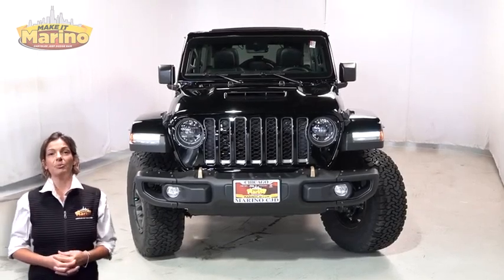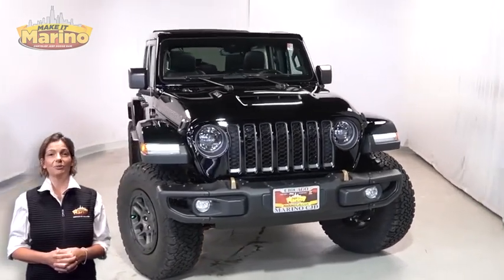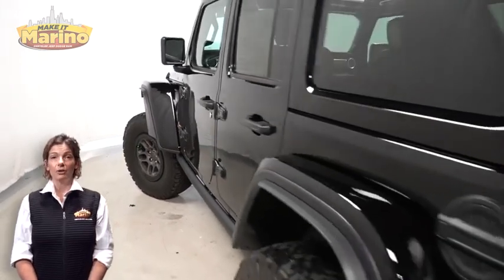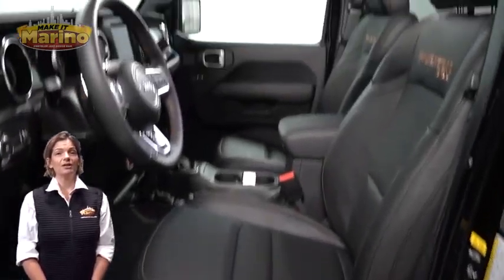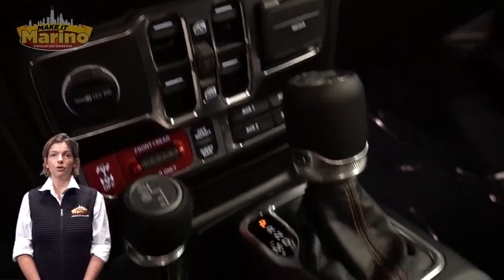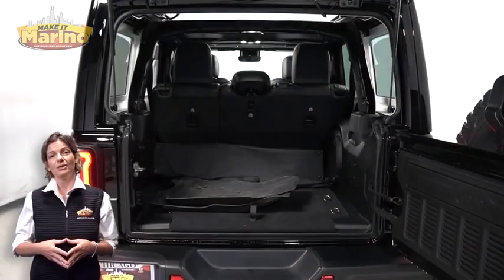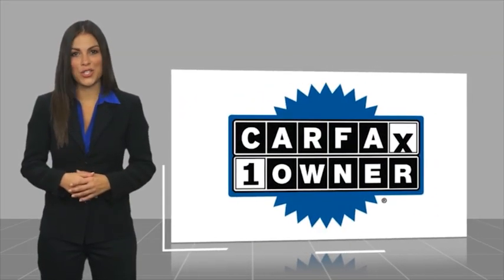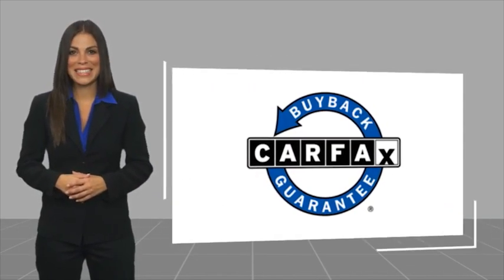2023 Jeep Wrangler 90003A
2023 Jeep Wrangler Rubicon 392

5133 W Irving Park Rd

2023 JEEP WRANGLER RUBICON 392!!  6.4 LITER V8 HEMI ENGINE!!  STILL UNDER FACTORY BUMPER TO BUMPER AND POWERTRAIN WARRANTY!!  ONE OWNER!!  ACCIDENT FREE CARFAX REPORT!!  17 INCH ALUMINUM WHEELS!!  SKY ONE TOUCH POWER TOP!!  8.4 INCH TOUCH SCREEN DISPLAY!!  NAVIGATION!!  REAR BACKUP CAMERA!!  ALPINE PREMIUM AUDIO SYSTEM!!  STEEL BUMPER GROUP!!  COLD WEATHER GROUP!!  HEATED FRONT SEATS!!  HEATED STEERING WHEEL!!  REMOTE START SYSTEM!!  POWER HEATED MIRRORS!!  LED LIGHTING GROUP!!  STEERING WHEEL MOUNTED SHIFT CONTROL!!  APPLE CARPLAY!!  GOOGLE ANDROID AUTO!!  SIRIUSXM RADIO!!  ELECTRONIC STABILITY CONTROL!!  POWER LOCKS!!  POWER WINDOWS!!